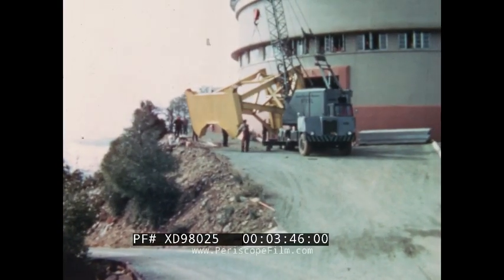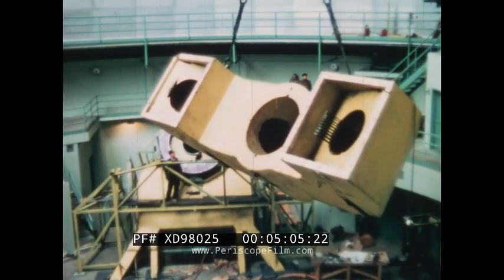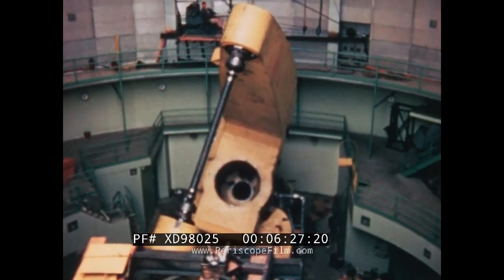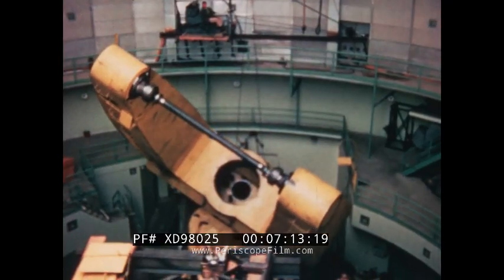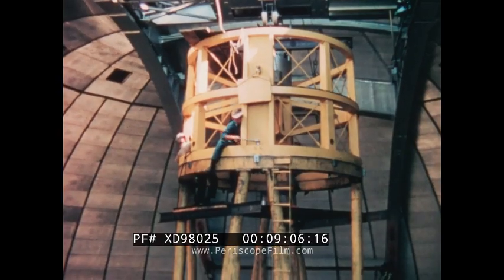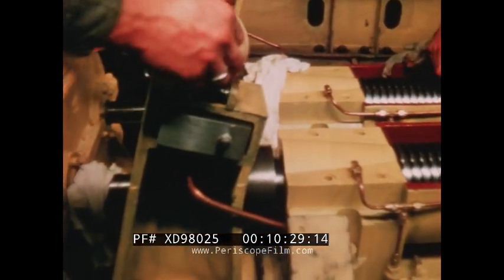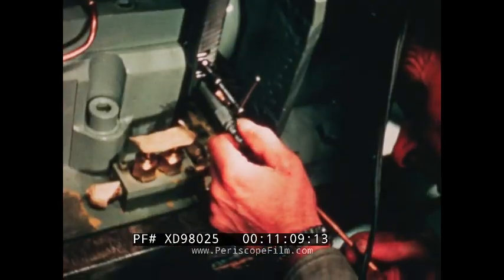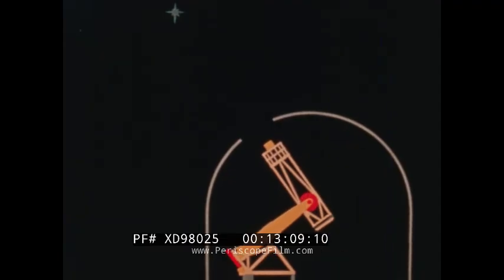“ REACHING FOR THE STARS " 1953 CONSTRUCTION OF LICK OBSERVATORY JUDSON PACIFIC CORP. XD98025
This educational film titled “reaching for the Stars” features the construction of Lick Observatory's 120 inch telescope by Judson Pacific-Murphy Corporation. Lick Observatory is the University of California’s astronomical observatory resting on the summit of Mount Hamilton in the Diablo range east of San Jose. The observatory is named after James Lick; a philanthropic carpenter and piano maker. It is the first permanently occupied mountain top observatory constructed in classic revival style. The observatory was attributed with first sighting the fifth moon of Jupiter in 1892 and in 1905; the 6th and 7th moons. In 1936, University of California astronomers decided to craft this 120 inch reflector telescope for the observatory. Construction was contracted to Judson Pacific-Murphy Corporation of Emeryville California and its associated subcontractors. (Judson was an offshoot of the Pacific Rolling Mill Company, which was the West’s first iron and steel producing foundry, founded in 1866. ) Telescopes at Lick Observatory are currently used by researchers from many campuses of the University of California system. Current topics of research carried out at Lick include exoplanets, supernovae, active galactic nuclei, planetary science, and development of new adaptive optics technologies.

Opening footage show construction and transportation of the crane from the Emeryville Plant to the Observatory. It continues to show the erection and installation of the new telescope. Dark footage opens from within and around the observatory (:14). Mount Hamilton (1:30) peers over Santa Clara valley. History of the observatory begins on July 23, 1880. Sourcing materials was particularly difficult; supplies had to be moved up 19 miles of inclined mountain side. Shots of the dome of the follow (2:13). Judson Pacific submitted the only bid (2:18) and was thus awarded the contract. Work on the telescope began in July of 1953. An astronomer adjusts the telescope (2:24). Heavy steel components were fabricated (2:34) at the Emeryville Plant (2:38). A 1953 Chevrolet Bel Air sedan (2:49) escorts moving parts. The telescope makes its way to the observatory (2:50). In January of 1954; Judson's field forces arrive (2:59) to cart the base frame up the mountain side. Telescope and workers arrive at Lick Observatory (3:29). Close shots pass over the base frame (3:39). The crane drags the base up (3:54). A view runs down the hollow cylindrical steel polar axle (4:17). The yoke (4:32) is hoisted into position (5:07). Fork arms; fabricated by Judson Pacific Murphy Corp (5:20) are jockeyed through the small hatchway (5:28). The fork is rotated (6:28). The hydraulic pumping system (6:50) forces oil pressure. The tube is raised on the floor (7:45). Workers push the upper half; the heart, into place (7:51). The tube is rotated by a large gear (8:13). Declination gear (8:18), prime focus cage and observer cell are highlighted (9:20). The four ton gear was manufactured at the Lynnwood factory (10:01). The right ascension cradle (10:34) was manufactured by Oakland Machine Works. Engineers march through the snow (12:04) as the season changes and project continues. The model points out the mirror stands at the end of the tube (12:32). The 4 ton mirror is raised into place (12:50). A diagram explains the functionality of the telescope (13:11). The instrument rotates (13:58) in order to follow the path of stars. The tube is rotated between the fork arm in demonstration (14:09). The observer tracks a chosen star (14:47). The completed 120 inch telescope is pictured (15:07). The logo for Judson Pacific Corp (15:23) and acknowledgments close the film (15:34). The film was produced by Walter A. Rivers & Associates in San Francisco (15:54).